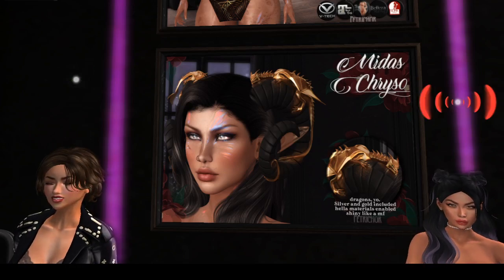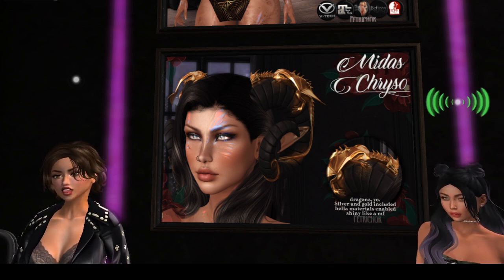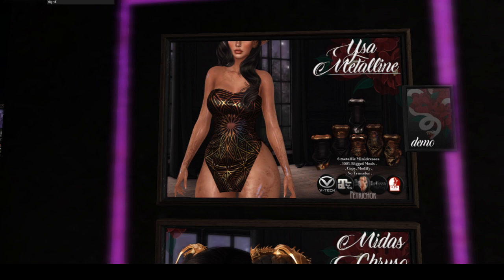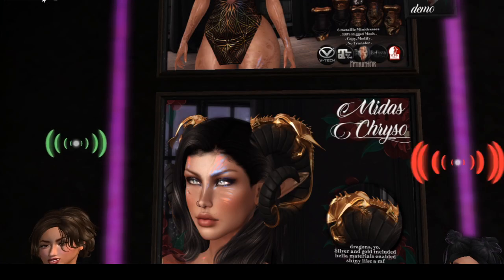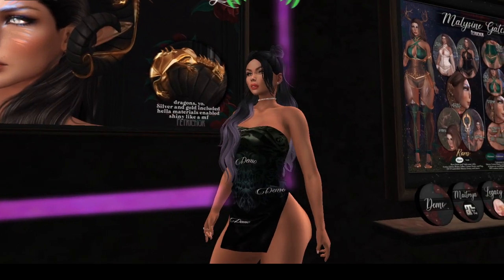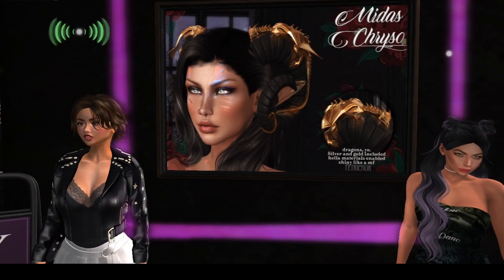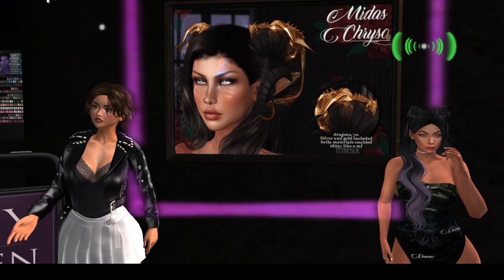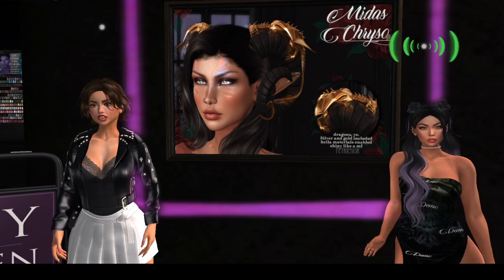Plastik - 16th stop on Fifty Linden Friday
Magical, mystical, dragons and horns? So many possibilities.